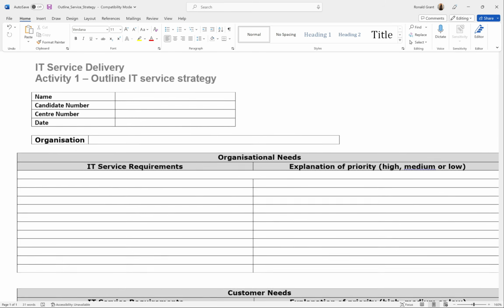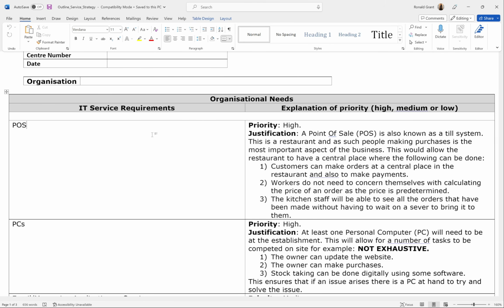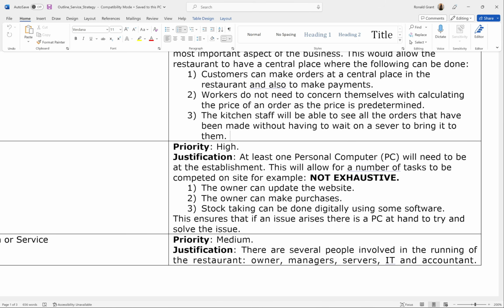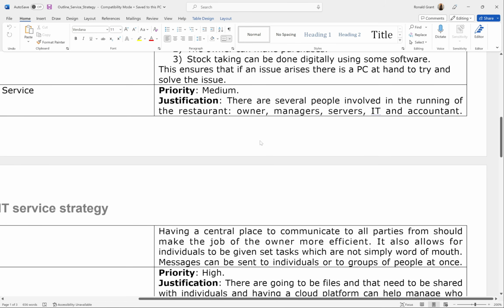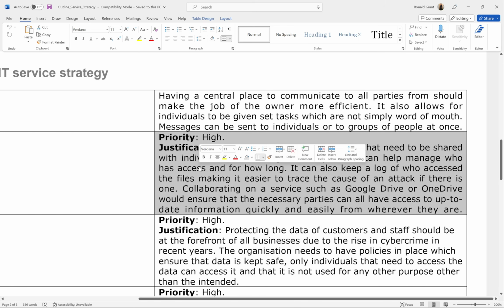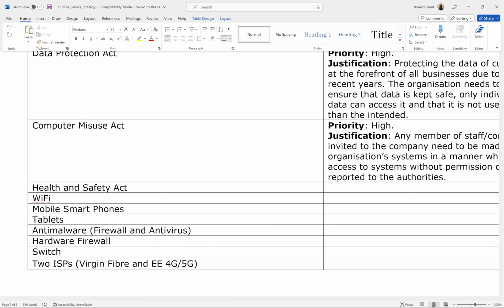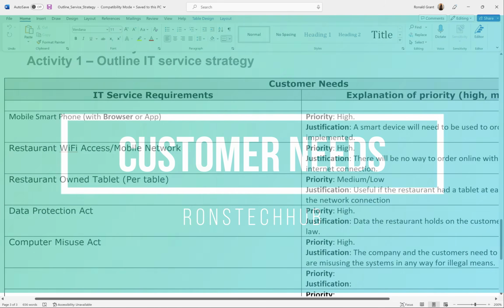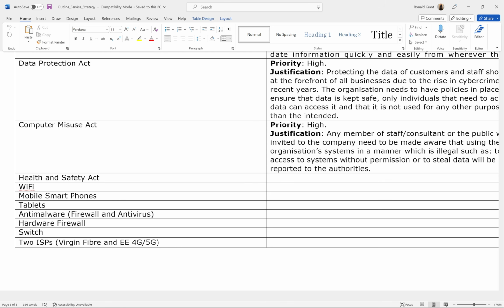BTEC Level 3 IT - Unit 14 - IT Service Delivery - Part 04 - IT SERVICE STRATEGY (Practical)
=== Timings ===
00:07 - Introduction
02:36 - Organisational Needs
19:48 - Customer Needs